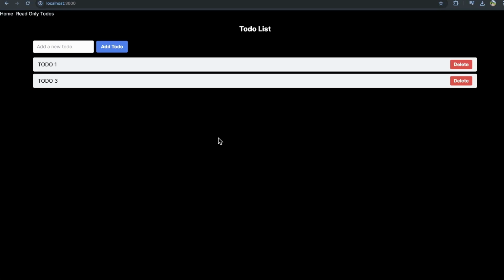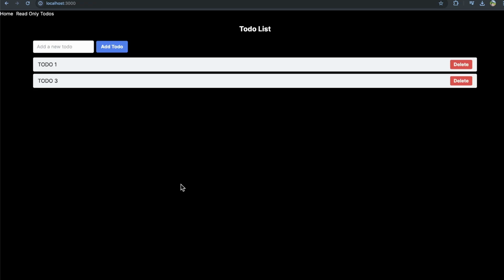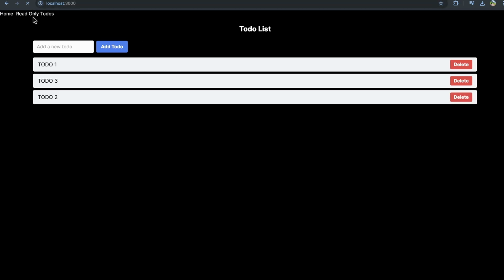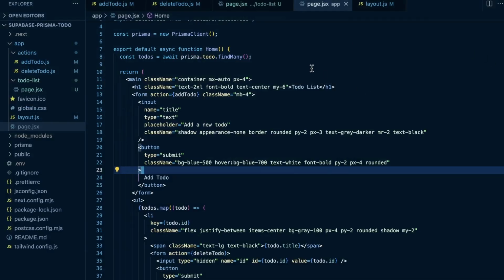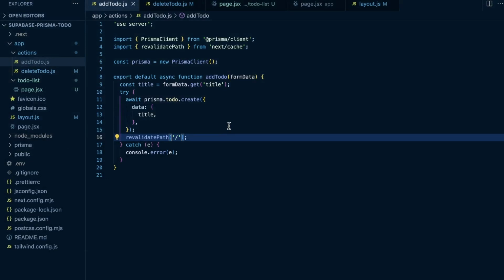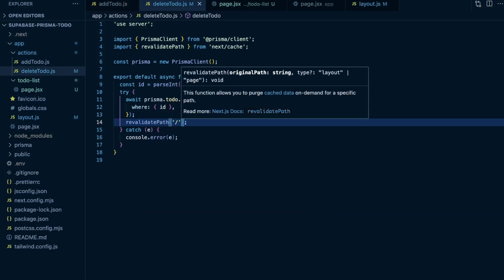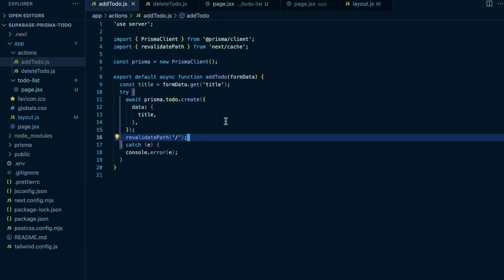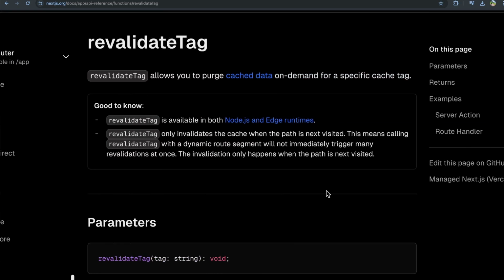Essential Next.js Tip: Avoid This Caching Mistake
Today, I cover a common mistake in Next.js related to revalidating the Next.js cache.

You can read more about cache revalidation on the Next.js docs